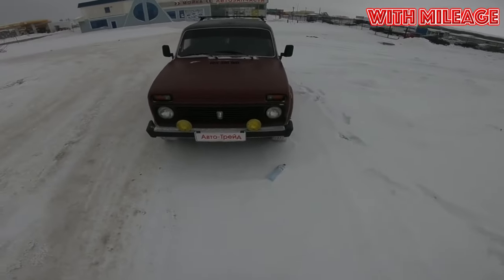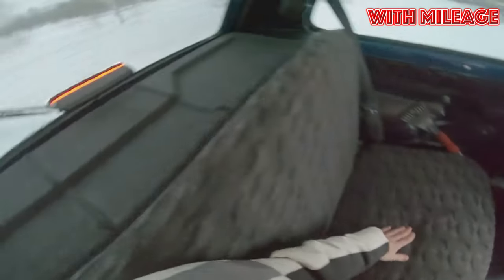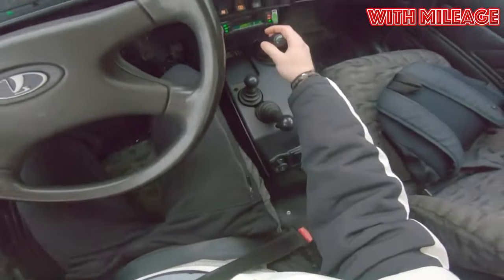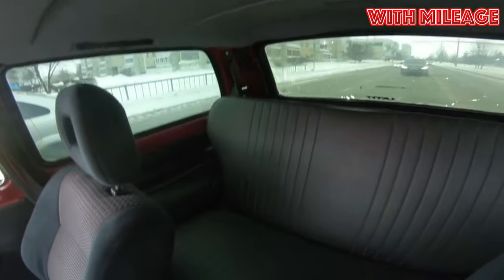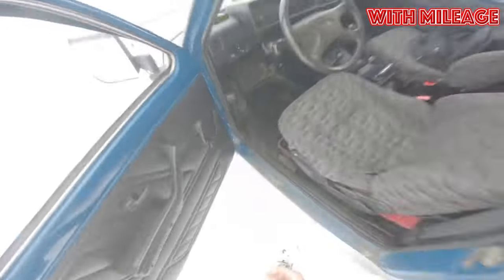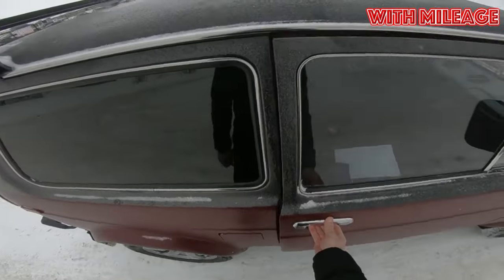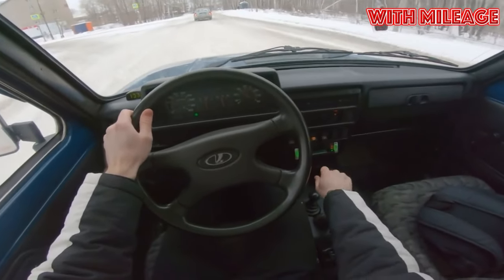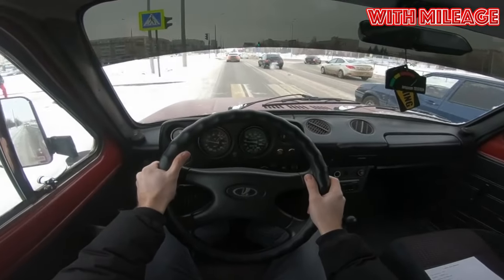Why did I sell Lada Niva? Cons of used Lada Niva 1977-2021 with mileage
More details about the pitfalls when buying Lada Niva (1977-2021 years of release). Why and for what reasons they can sell or simply "get rid" of a used car called Lada Niva. We are talking about the problems and weaknesses of a used car.